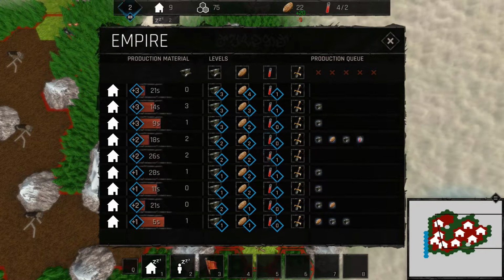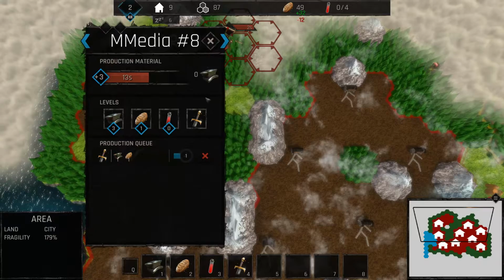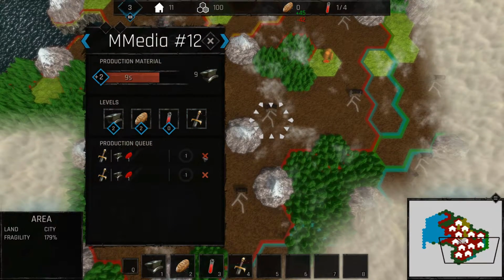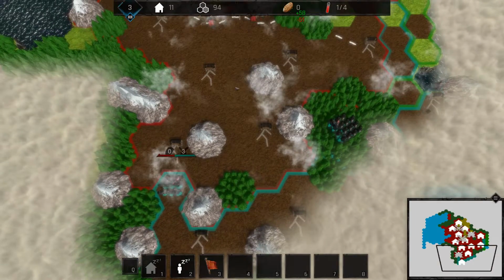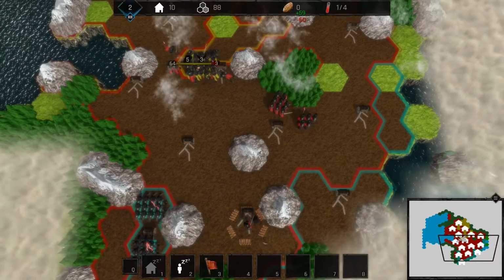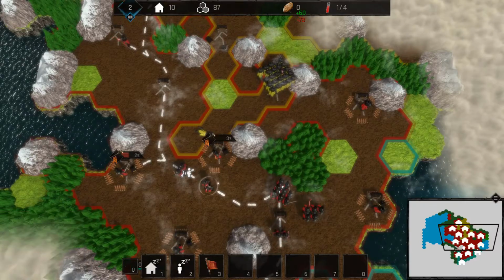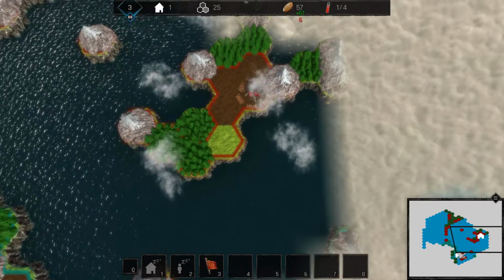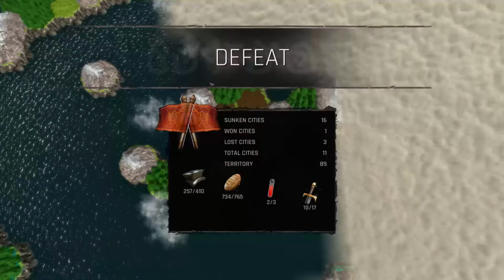Waves of the Atlantide Game One! (Battle Royale Meets RTS!)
Welcome to Waves of Atlantide!  In this video, Alex plays a game of Waves of Atlantide to get stuck in to some thrilling strategy gaming!

Steam Description:
A finite world with infinite resources. Defeat your opponents before the world collapses under your empire in this epic Battle Royale RTS! A tidal wave is putting an end to this continent, will you make it through?